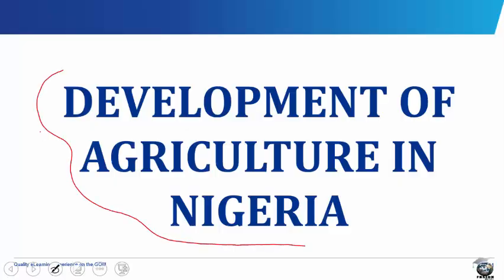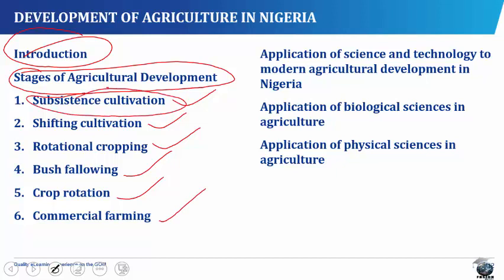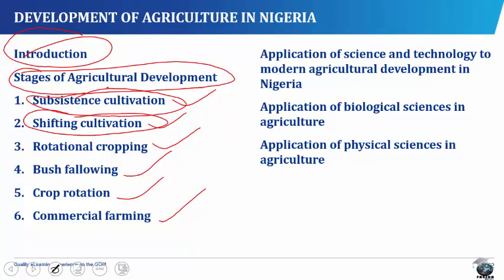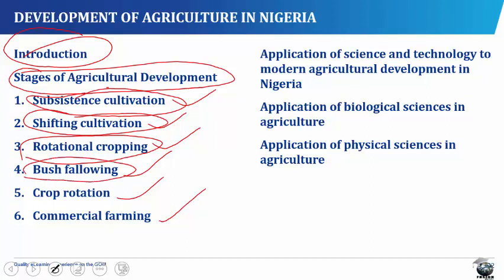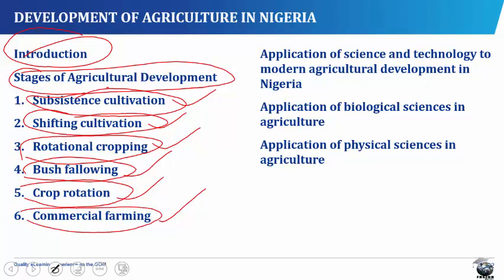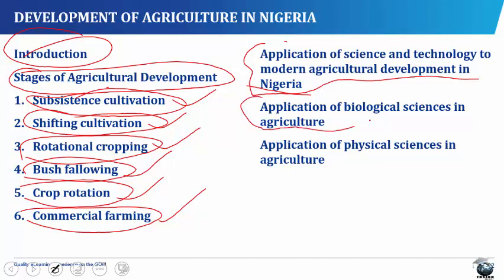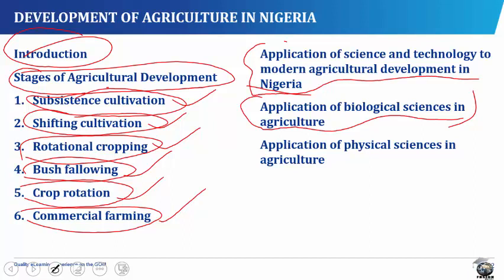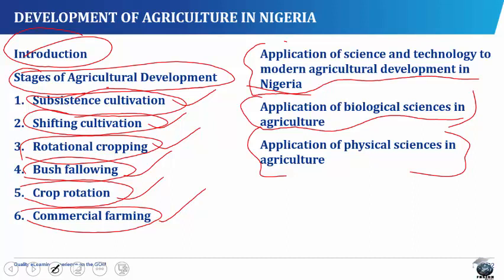Development of Agriculture in Nigeria [JS 1, JAMB Tutorial, WAEC, NECO, Post-UTME, NABTEB]